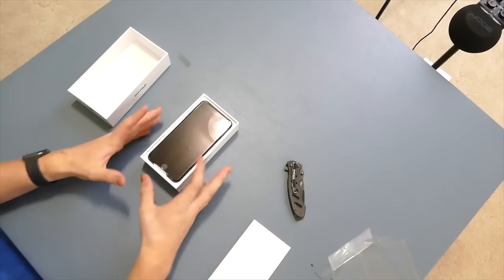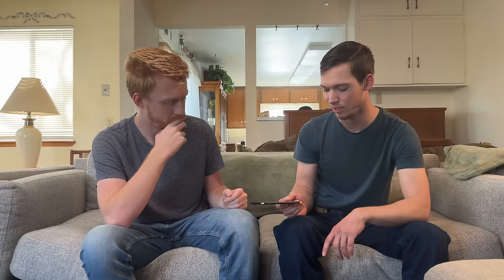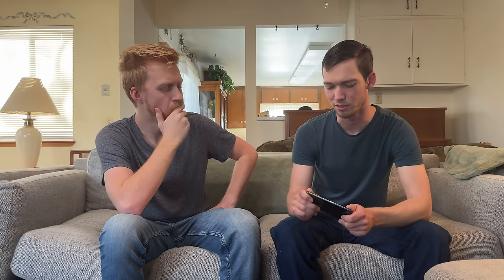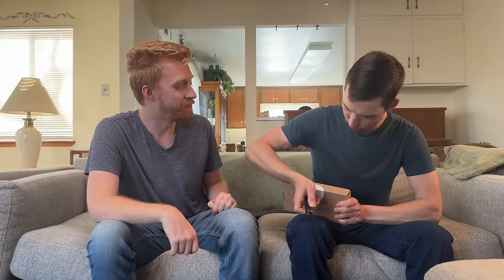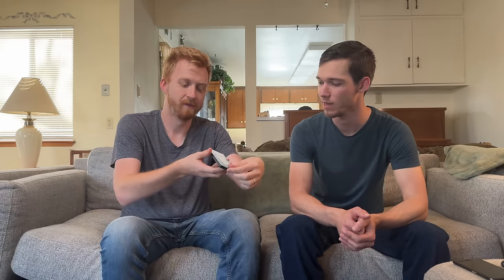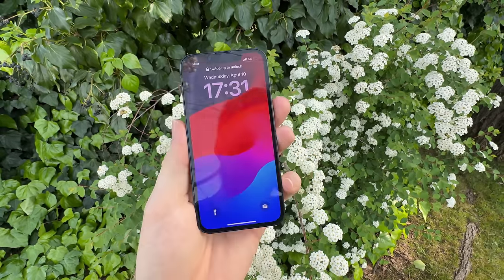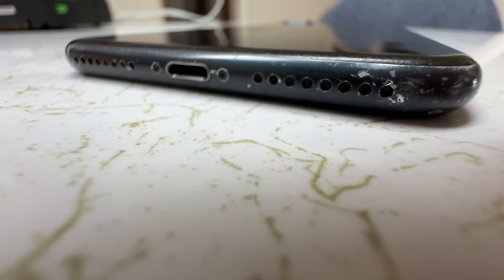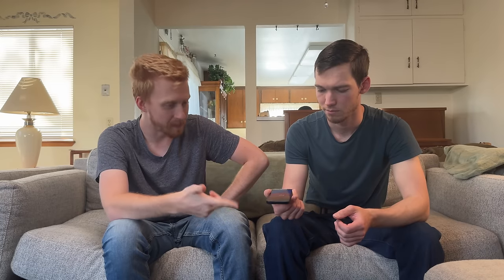Living with iPhone 7 in 2024